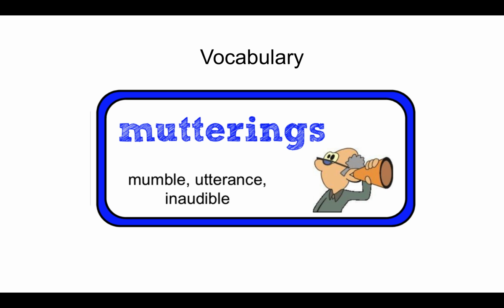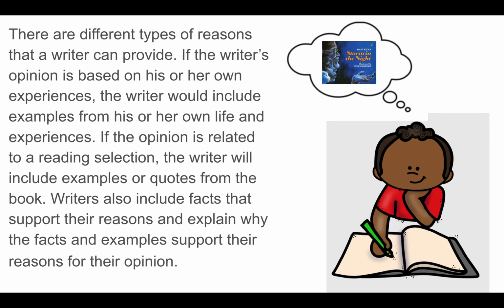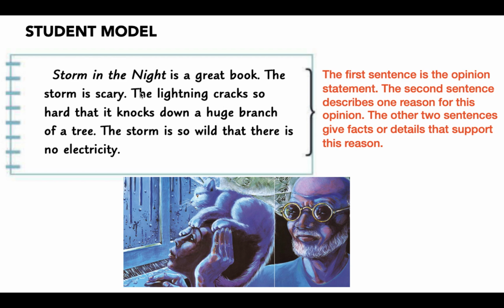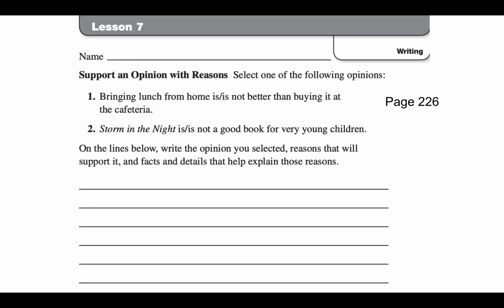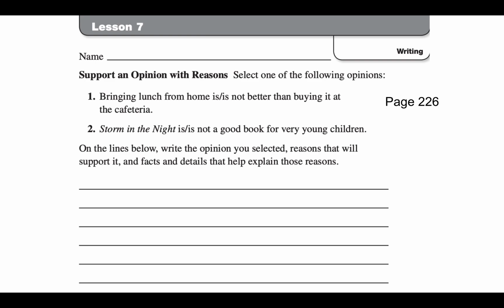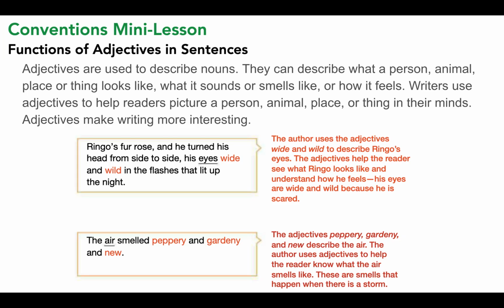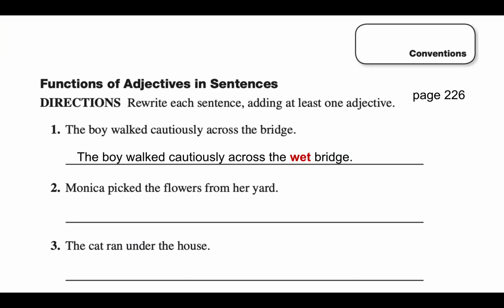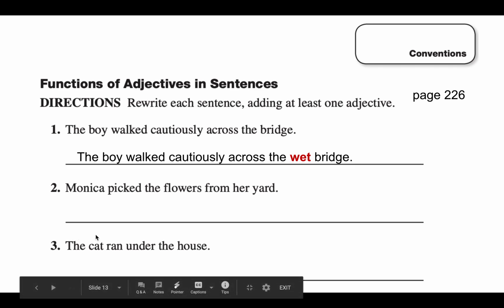3rd Grade Writing 3A Lesson 7